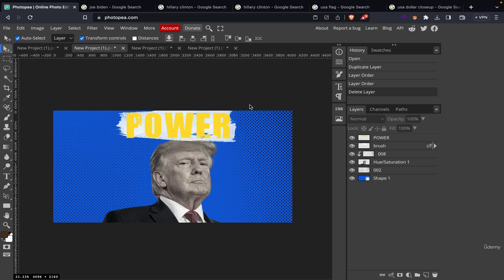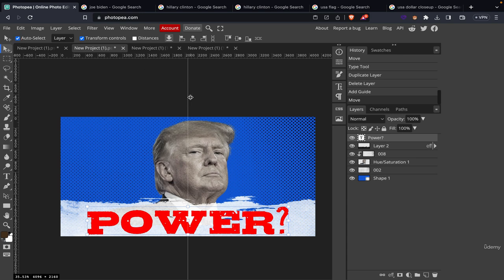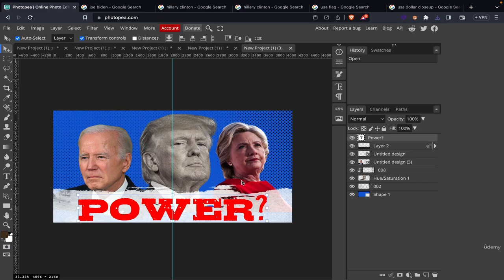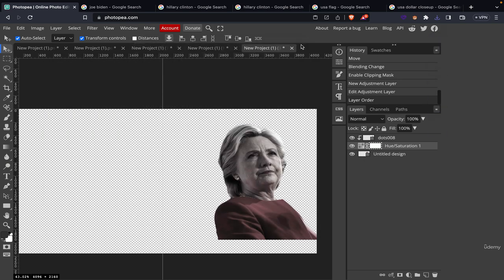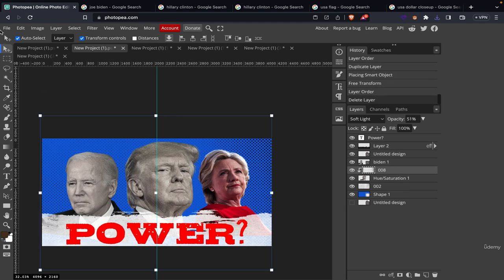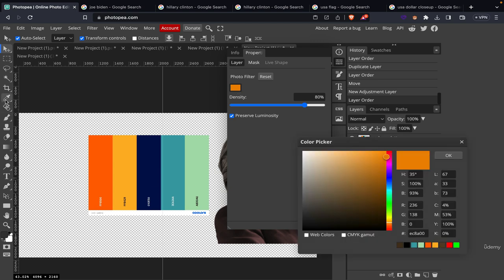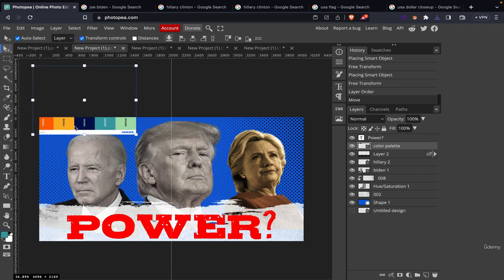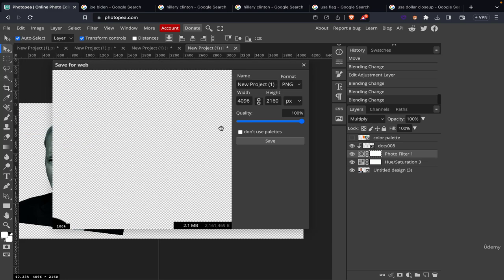11 Stepbystep walkthrough of the design process